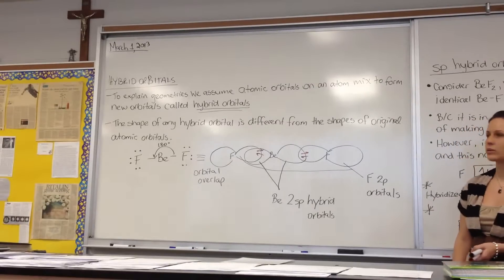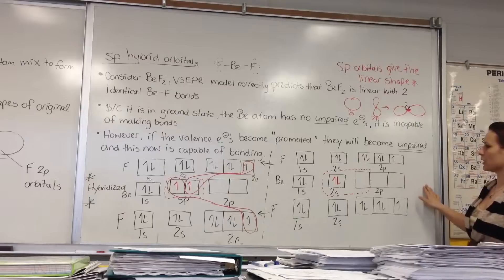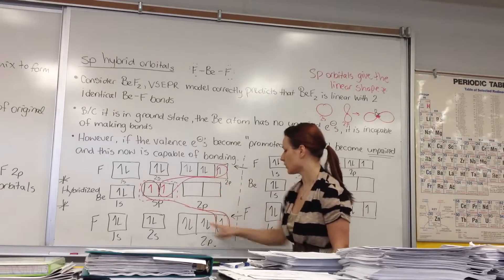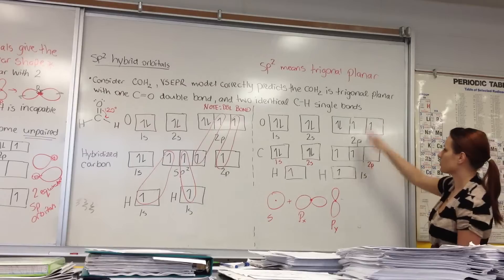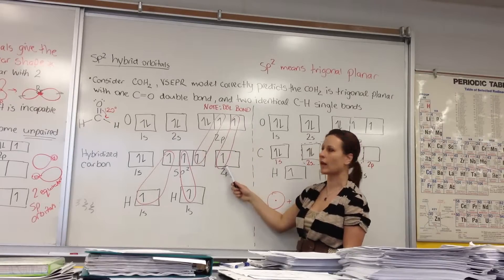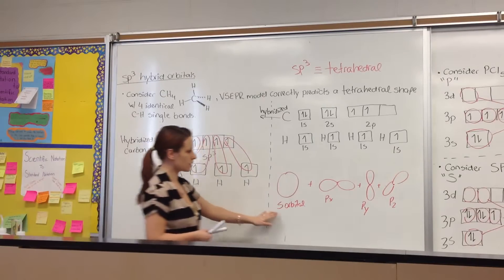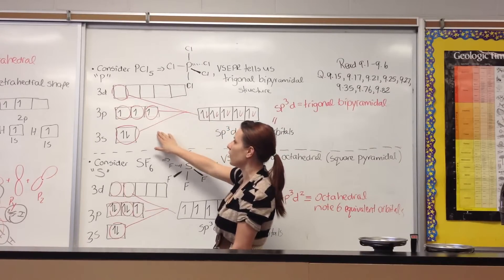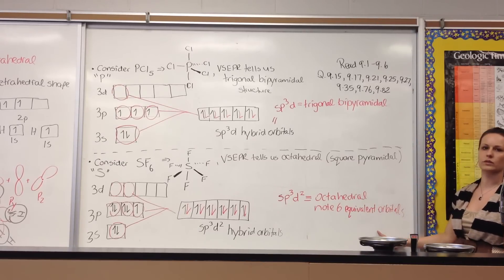VSEPR Theory P. 1a: How Hybrid Orbitals Form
Joana describes how degenerate hybrid orbitals form in order to allow electrons from other atoms to pair up in the bonding orbitals of molecules. s+p = 2 X sp orbitals with a 180° bonding geometry, s+2p = 3 X sp2 orbitals with a 120° bond angle, s+ 3p = 4 X sp3 orbitals with a 109.5° bond angle which is known as tetrahedral geometry, s+3p+d = 5 X sp3d orbitals with 120° and 90° bond angles, known as trigonal bipyramidal, s+3p+2d = 6 X sp3d2 orbitals with 90° bond angles, known as octahedral geometry.